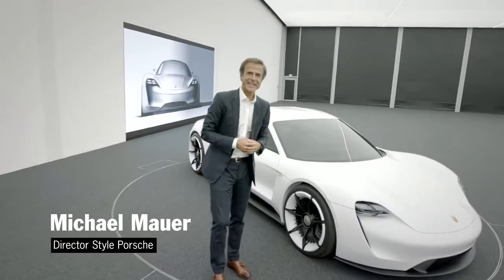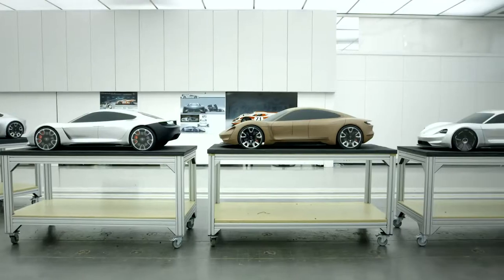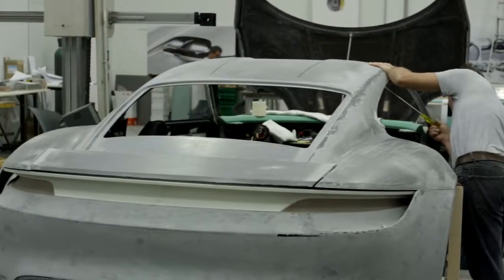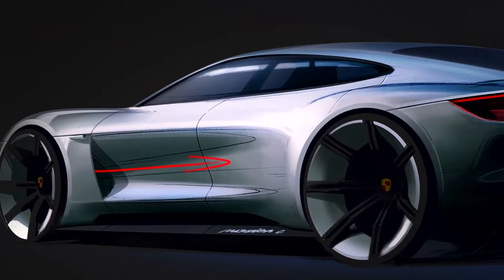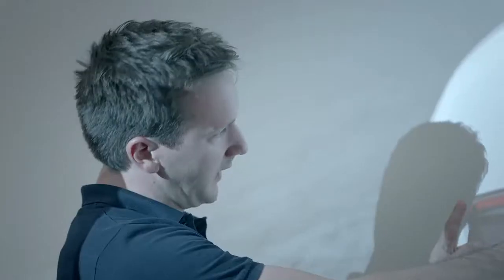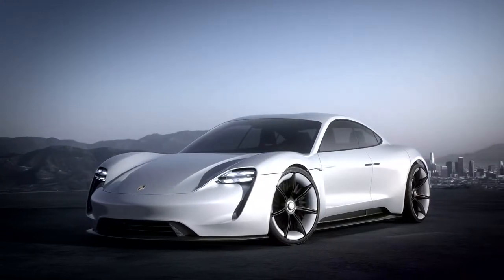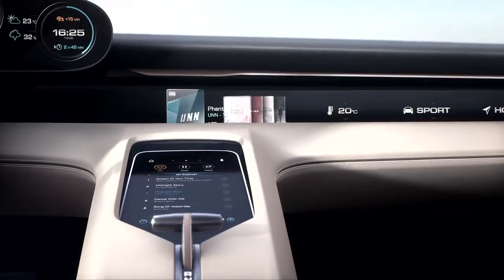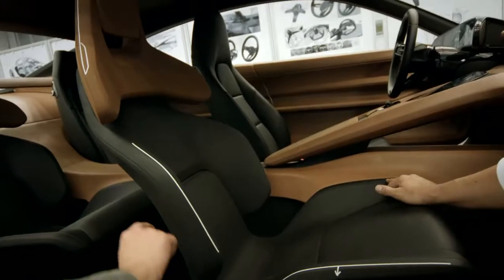The design of the Porsche Concept Study Mission E